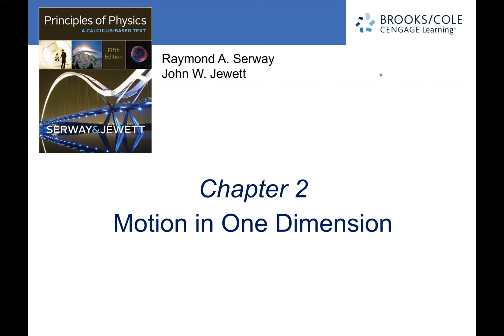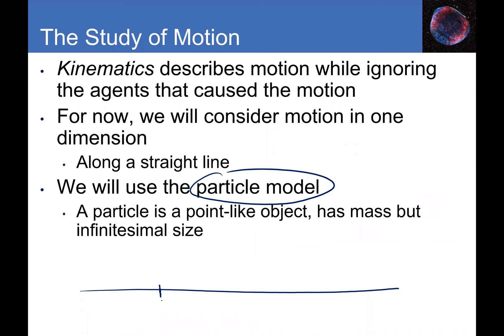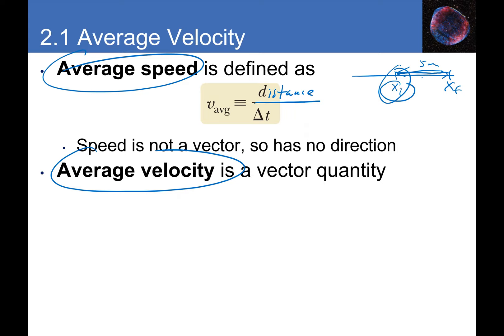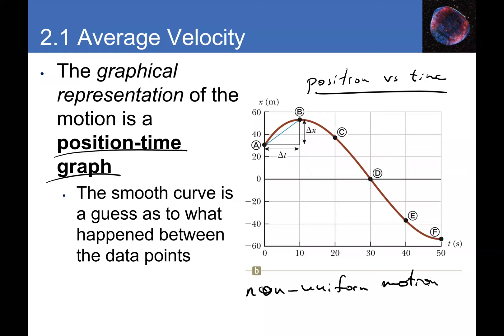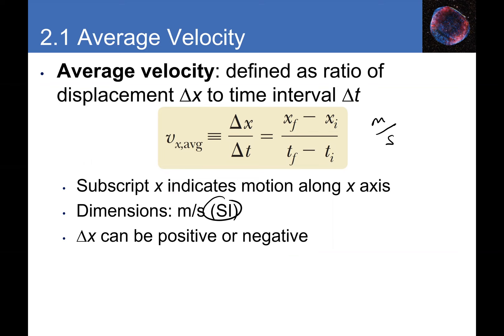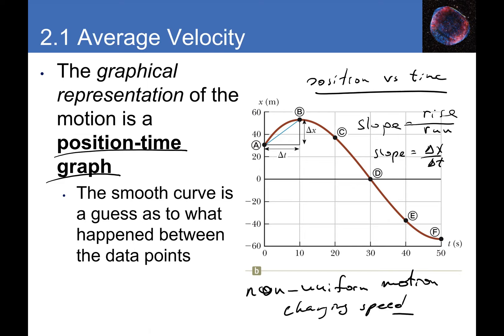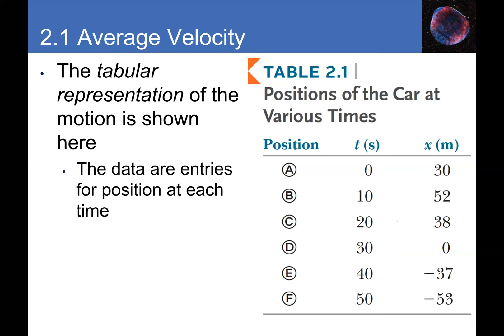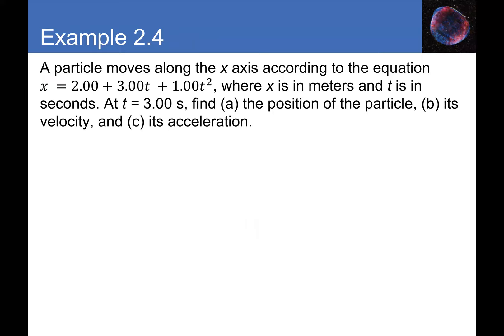Motion in One Dimension Part 1 Physics for Life Science Majors With Calculus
-One dimensional kinematics
-displacement
-velocity
-acceleration
-free fall